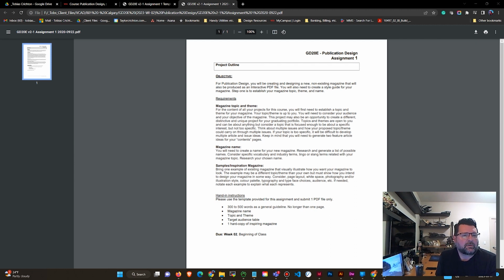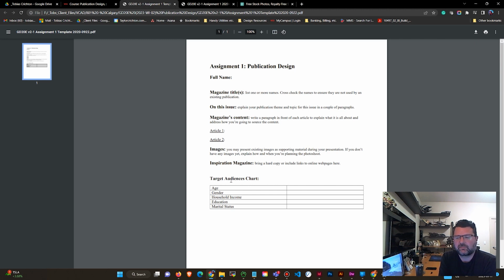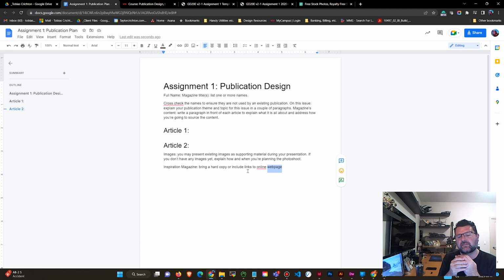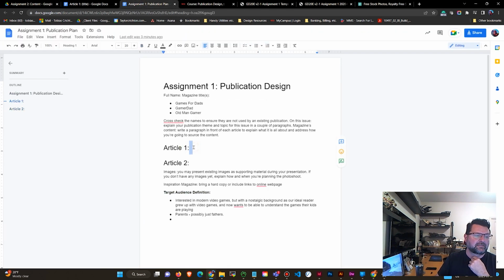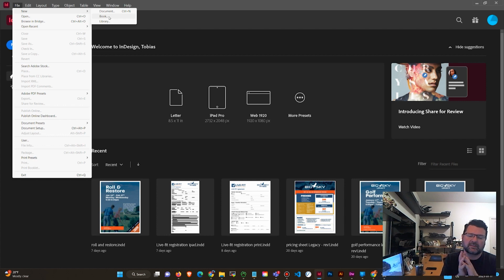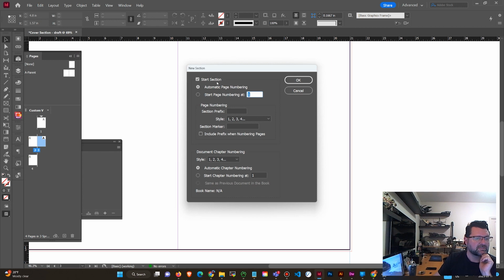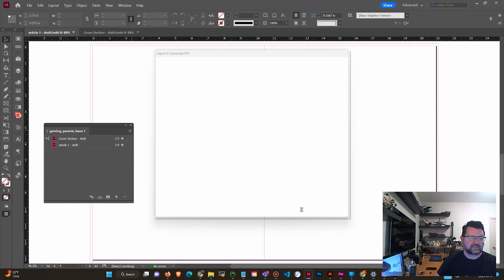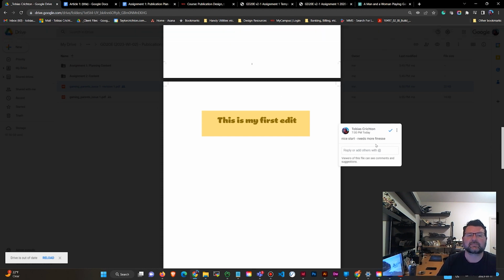Publication Design - Session 1 Intro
This is a pre-recorded introduction to Publication Design; I cover the basics of assignment 1, creating a publication plan, as well as very basic initial setup of an indesign Book file & related indesign document files.